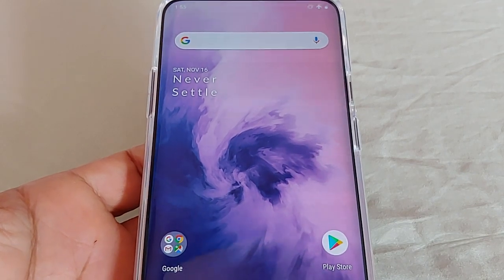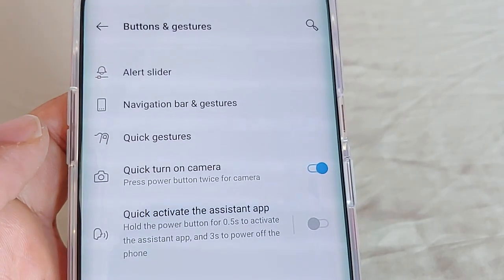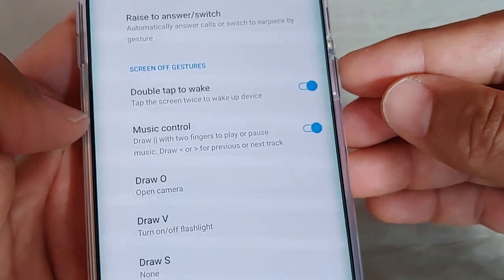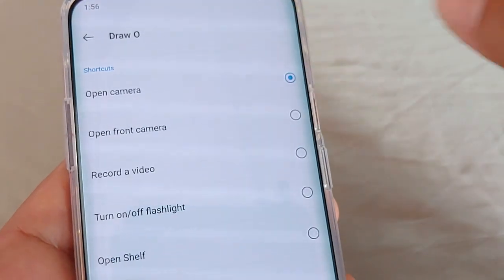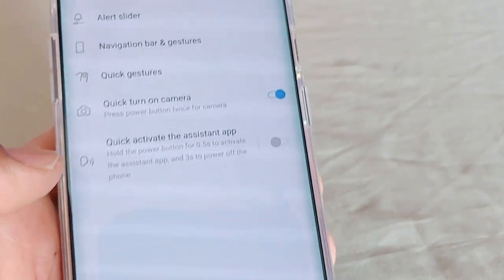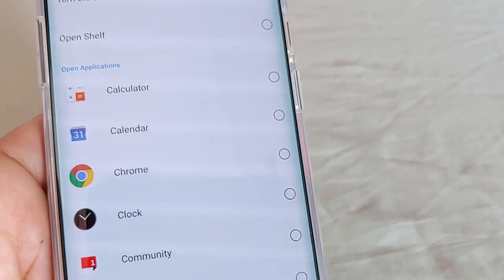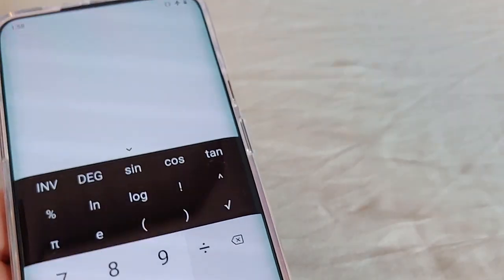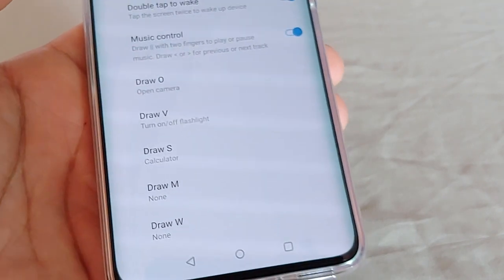OnePlus 7 Pro - Buttons and Gestures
A look at Oneplus 7 Pro Buttons and Gestures

🤑i80 TWS Gearbest Version here🤑